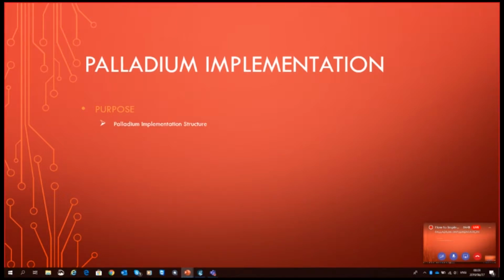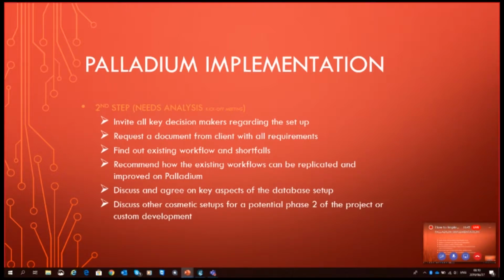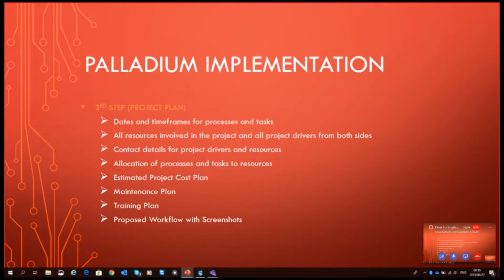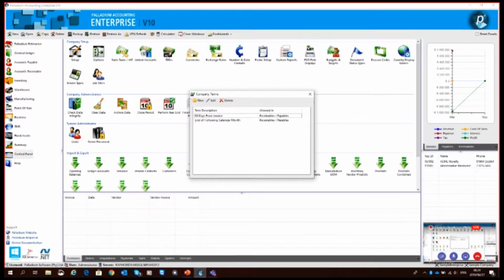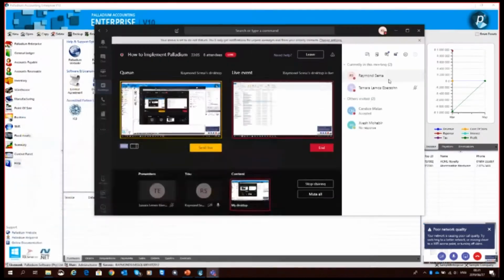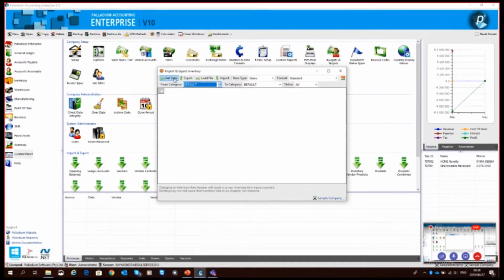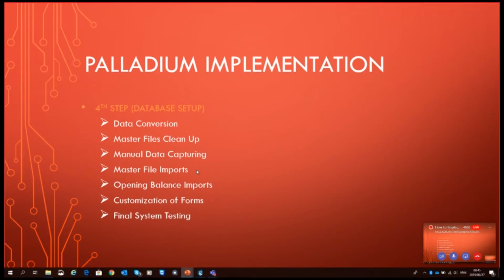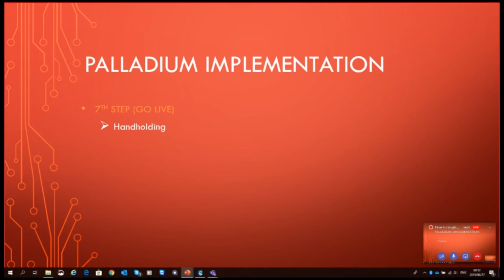How to Implement Palladium Accounting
An implementation guide for Palladium Accounting Business Partners.